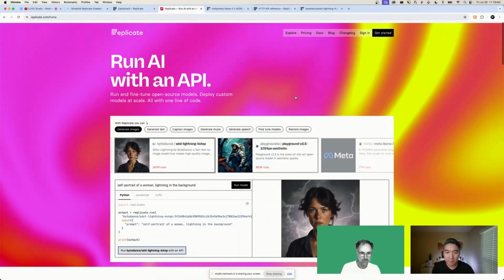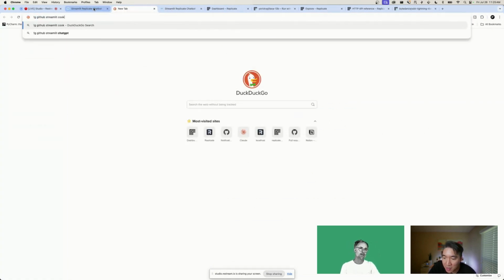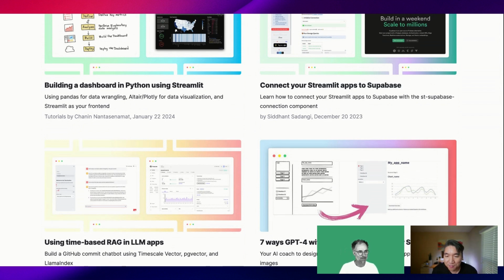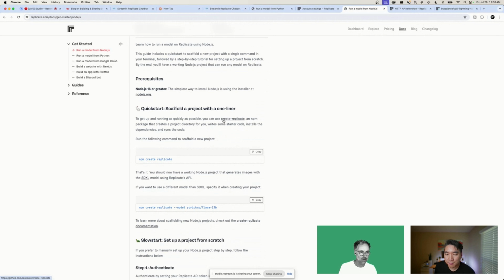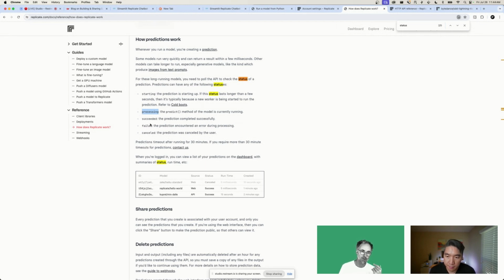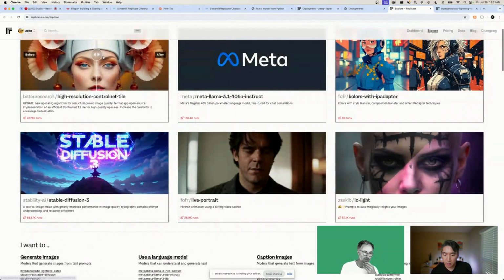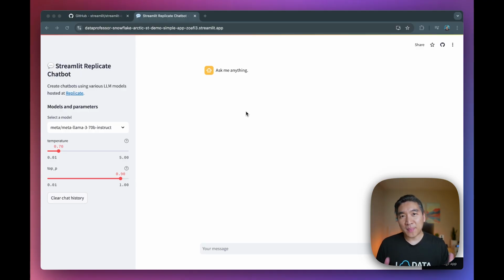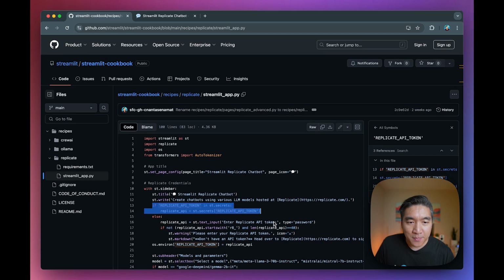Building AI-powered apps with Replicate and Streamlit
In this video, Zeke, a Software Engineer from the Replicate team, joins us for a tutorial on using open-source AI models hosted on Replicate in a Streamlit app.

Don't feel like watching a video? Here are some other ways to explore Replicate and the demo app:
🔗 Pull down the code for the demo app from the Streamlit Cookbook repo

⏰ Timeline
0:00 About Zeke
0:49 Introduction and overview of Replicate
3:09 Available models on Replicate (image generation, text generation, etc.)
4:12 Streamlit demo using Replicate
7:29 How to get started with Streamlit
13:56 How to get started with Replicate
17:40 Tips for using Replicate (data persistence, webhooks)
20:23 Model performance and streaming capabilities
26:17 Deployments for production-scale applications
28:14 Tips for building scalable apps with Replicate
31:27 Searching for models on Replicate
32:42 Multimodality support in Replicate
34:51 Hardware options and computational power
36:44 Thoughts on the potential of language models
39:10 Demo app/code walkthrough
45:12 Conclusion